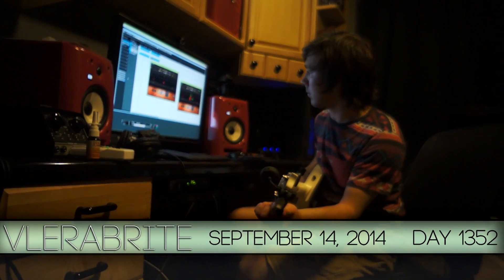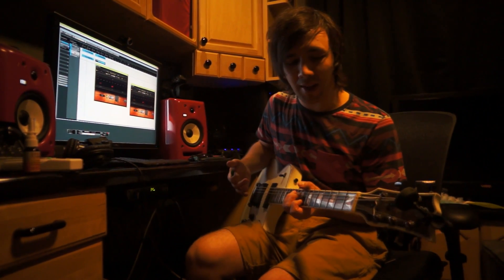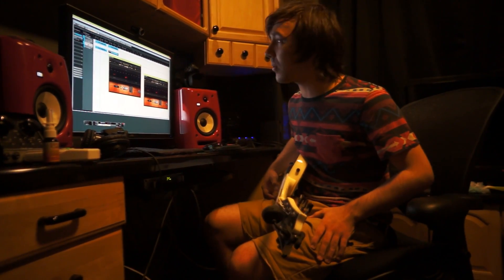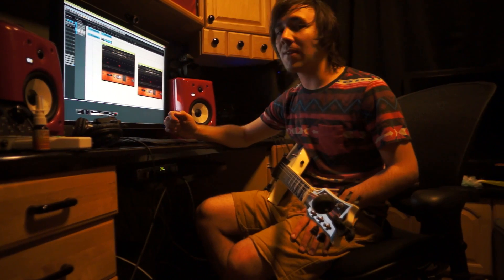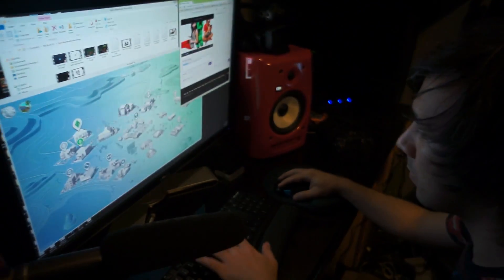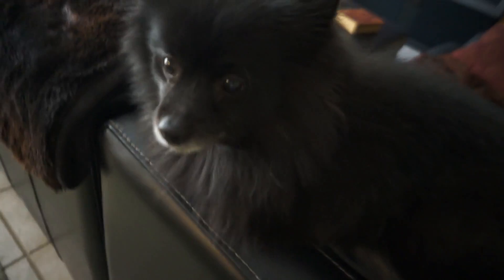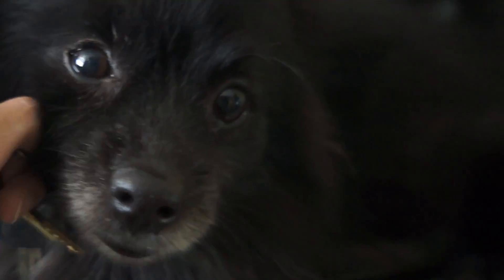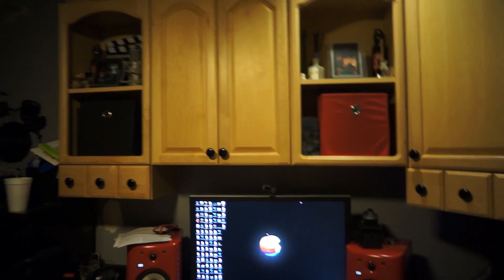Drop A# vs Drop D Guitar Tuning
You're watching TeraBrite daily vlogs! This includes but is not limited to behind the scenes of our music career, reviews of our equipment, breaking news stories that interest us, debates, random skits, or even tutorials and demonstrations, all in the form of a daily video diary of our life. We do our best to keep the "You" in YouTube by making VleraBrite as interactive and community driven as possible! It's our best way of keeping in touch! All the cool kids are doing it!

TeraBrite + Vlog = VleraBrite

SOCIAL MEDIA!